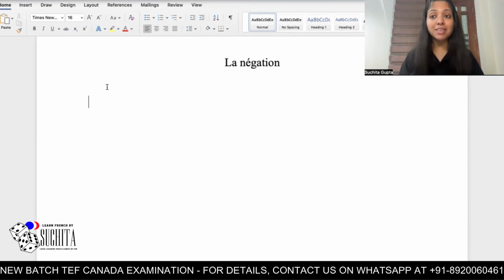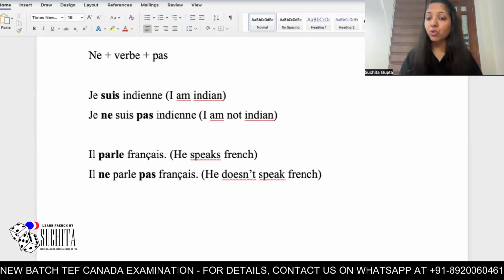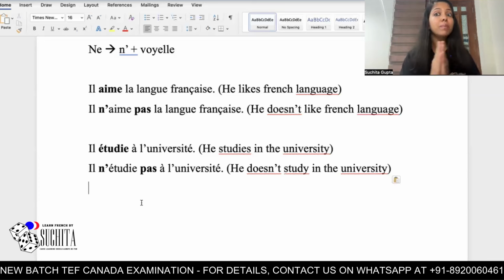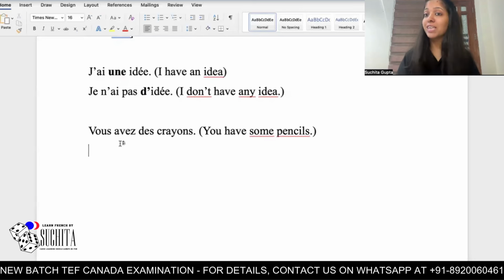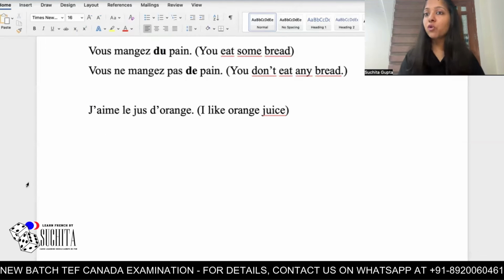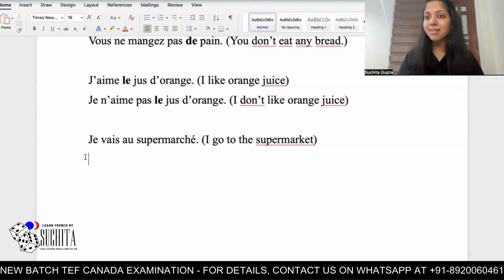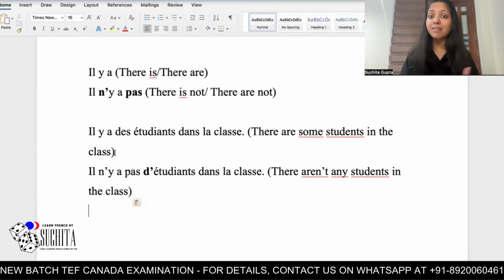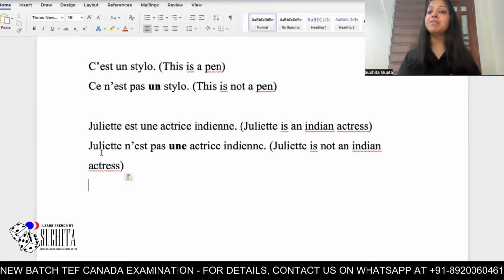French Grammar | La négation (The negation) (1/3) | By Suchita | For classes - +91-8920060461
is here to teach you the most requested topic of all times La négation (The negative sentences). This topic is divided into 3 parts. In this first part, she will teach you how to make the sentence negative by using "not" in French and in the second and the third part, you will learn some complex negations like nothing, never, not yet, no more etc. | For enrollment | For Classes : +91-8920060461

Timecodes :

00:00 Intro
01:54 How to make a sentence negative in French
04:33 What happens if a verb begins with a vowel
06:58 Changes in the indefinite and partitive articles in negative sentences
14:04 Negation of "Il y a"
15:40 The exceptional verb "être"
18:02 Practice questions

1) Nous ne sommes pas italiens.
2) Je ne vais pas au cinéma.
3) Vous n'avez pas de robe bleue.
4) Ce n'est pas une voiture italienne.
5) Nous n'achetons pas de stylos noirs.
6) Cécile ne fait pas de gâteau.
7) Il n'y a pas d'oiseau sur le mur.
8) Le père de cette fille ne travaille pas dans un bureau.
9) Vous ne préférez pas la couleur rouge.
10) Ce ne sont pas les enfants de Jacques